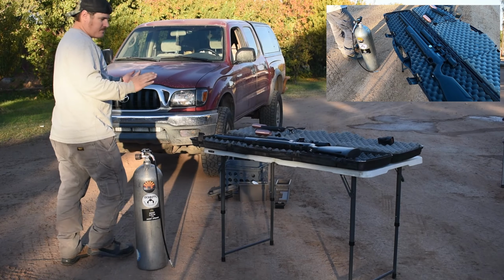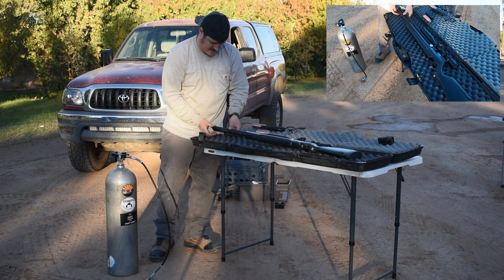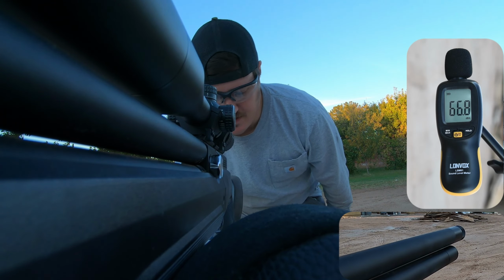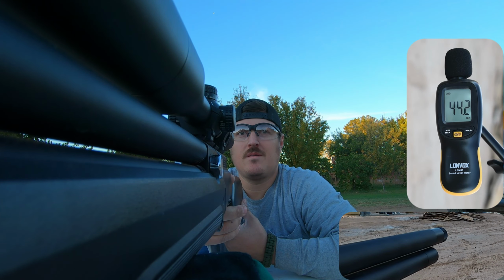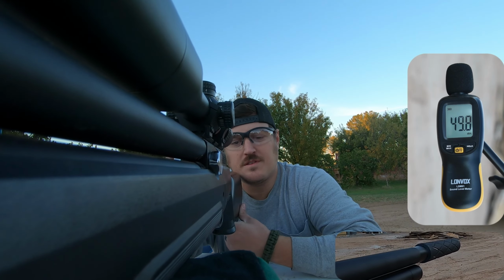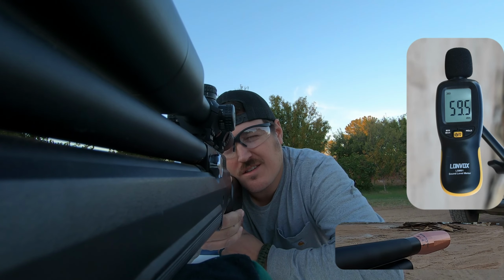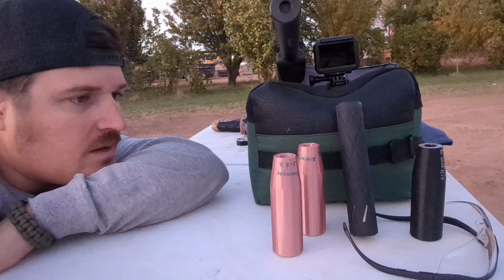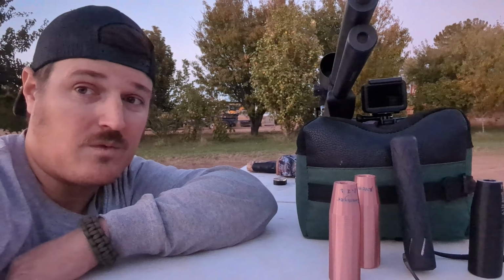PLA FILAMENT vs STEEL| Which Moderator Will Reign Supreme?!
3d printed moderators (6in) vs 160S 0db moderator (8in)

*THE MODERATORS DISPLAYED ARE ONLY FOR THE INTENT OF BEING USED WITH AIR RIFLES*

Things are getting serious with these rifles. On average, these rifles are emitting around 100-115 decibels of sound every time you shoot. So when hunting or casually plinking, sound can make all of the difference.

These 3D-printed moderators are of my own design. This video is simply a test to see if it is possible to outperform a machined moderator.

The Avenger and Origin OLDER Moderator is available for download -

-Air Venturi Avenger

Rifles used on this channel:
*Gauntlet 1
*Gauntlet 2
*Origin (with pump)
*Gauntlet 30 SL